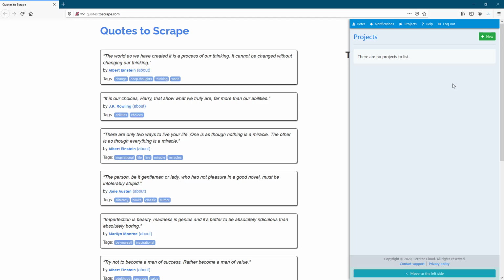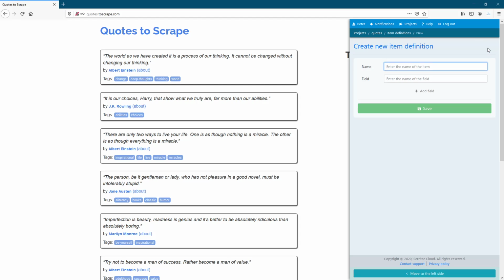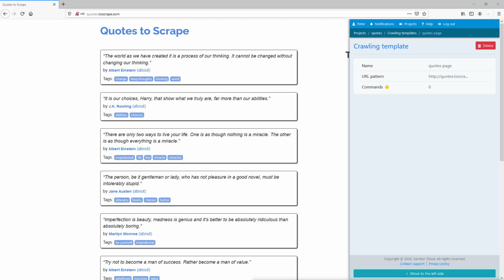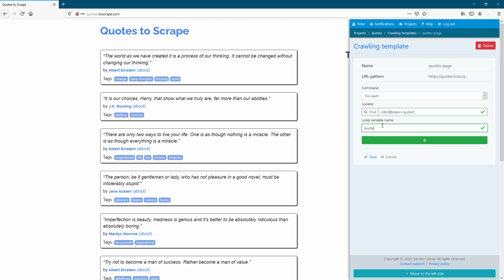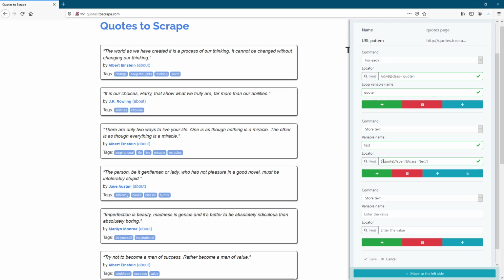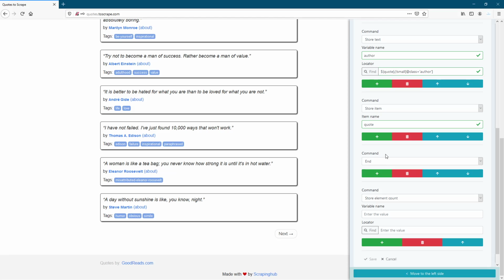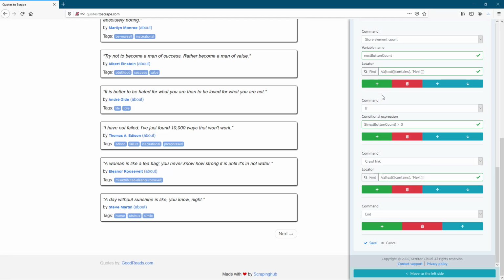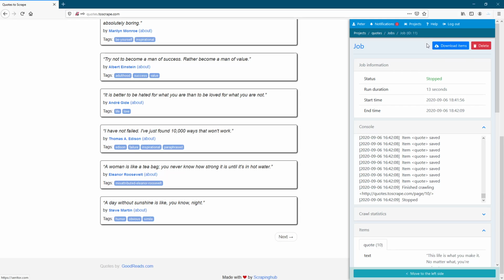How to create and run crawlers in Serritor Cloud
In this video, you will learn how to create a simple crawler that extracts quotes from a website using Serritor Cloud.

and download the extension for your browser.